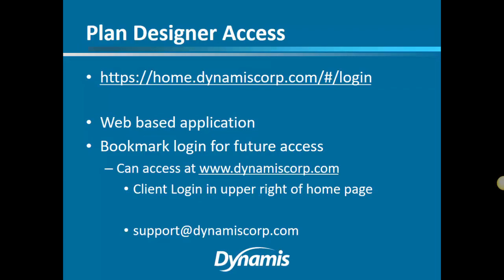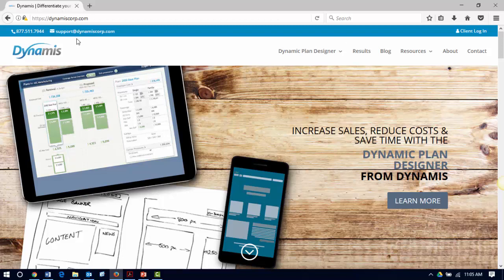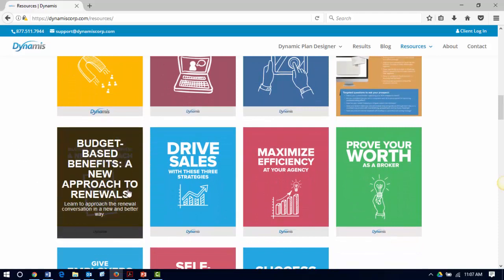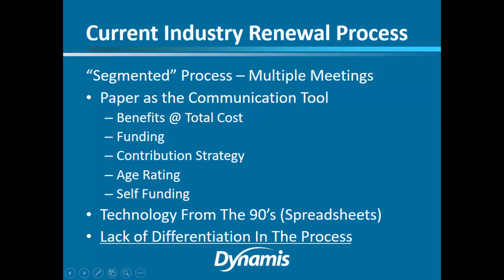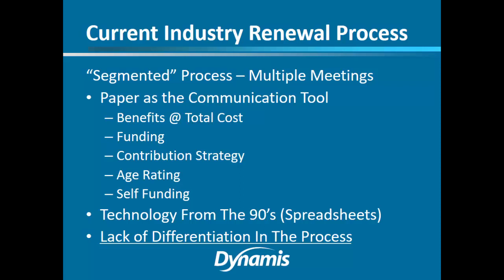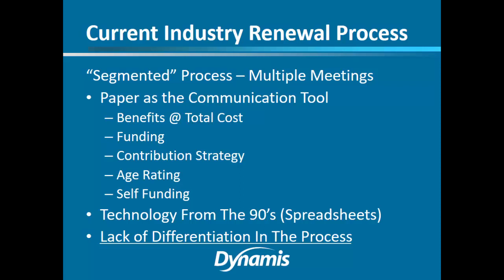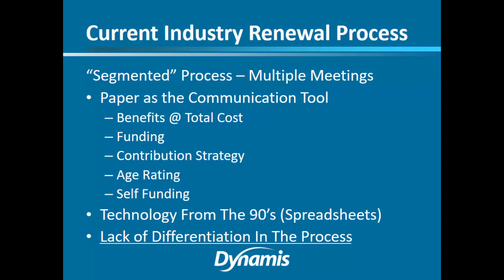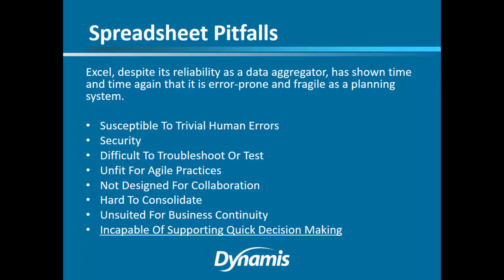Understanding the Current Renewal Process